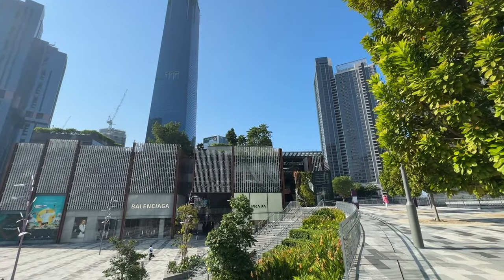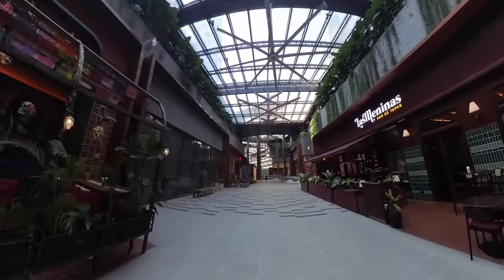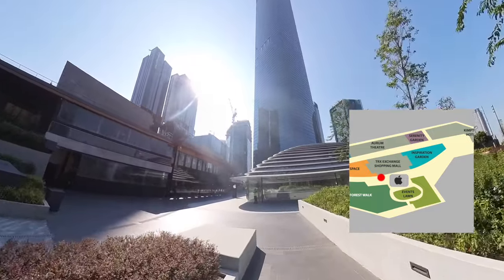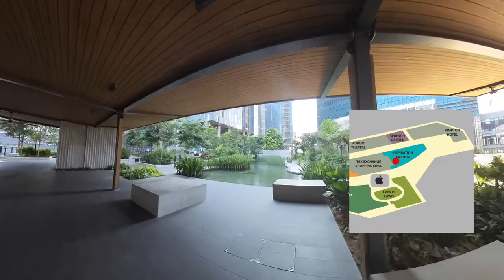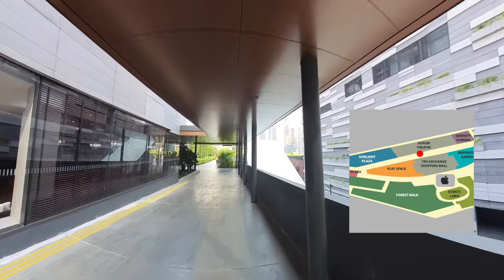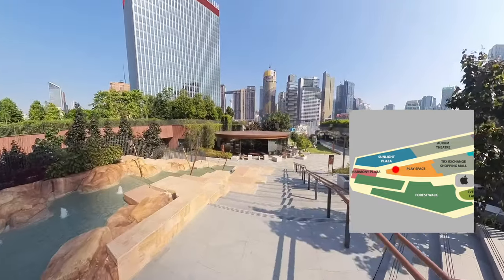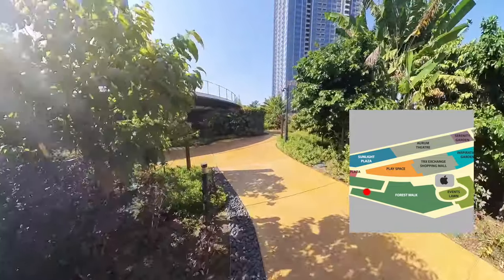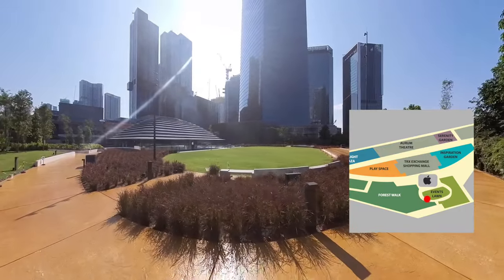TRX City Park @ TRX Exchange Kuala Lumpur | Biggest Rooftop Park in Malaysia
This video will show the walkthrough on the biggest rooftop bar in Malaysia, the TRX City Park, located on the roof top of TRX Exchange shopping mall, Kuala Lumpur.

The walk is serene and peaceful as it's empty all by my own on a weekday morning.

I am having a small map of the park at the side of the video so you know the path I am walking on.

Thank you very much for watching and your support.

Timecode:
0:00 - Welcome message
0:23 - Introduction music
0:33 - Ways to walk to TRX City Park
1:17 - Dining Terrace at TRX Exchange
2:52 - TRX City Park information
3:24 - Beginning walk of TRX City Park
3:45 - Apple Store at TRX City Park
4:11 - Exchange 106 information
4:38 - Inspiration Garden at TRX City Park
5:43 - Serenity Garden and Kimpton Hotel at TRX City Park
6:32 - Aurum Theatre at TRX City Park
7:07 - Play Space at TRX City Park
9:38 - Forest Walk at TRX City Park
11:52 - Event Lawn at TRX City Park